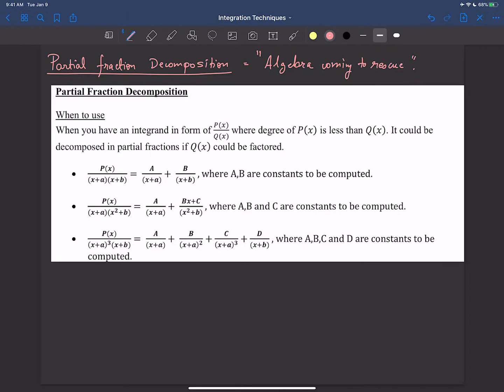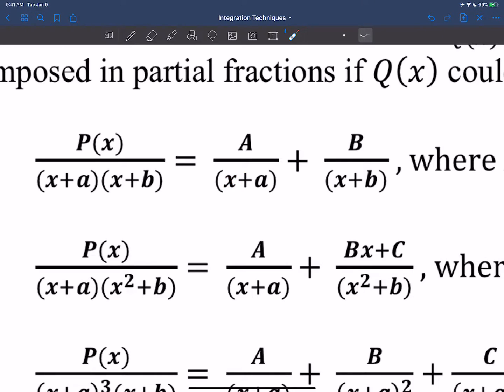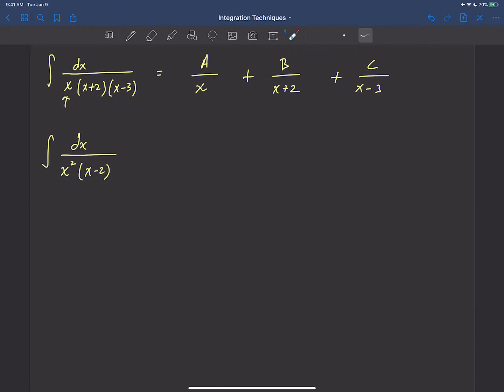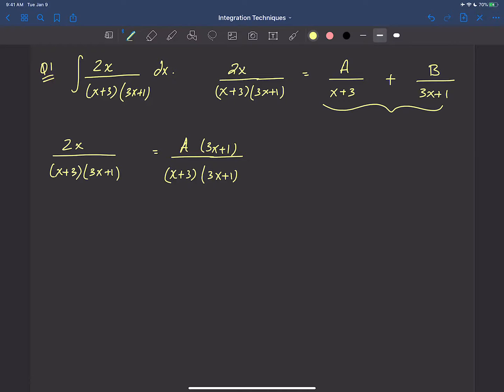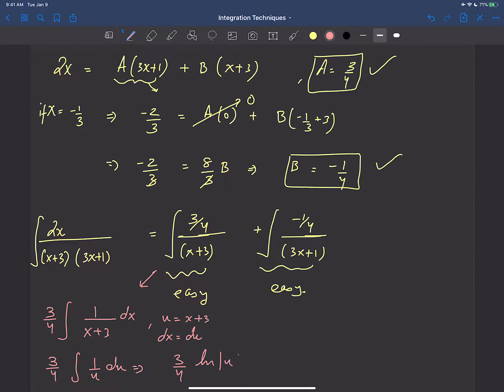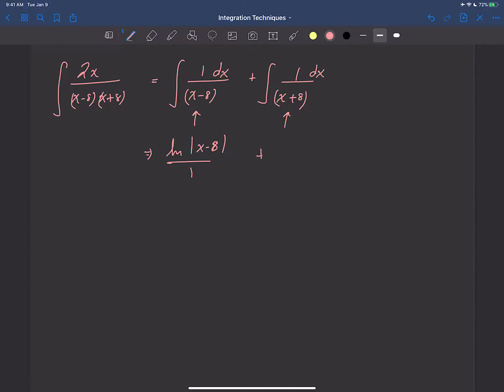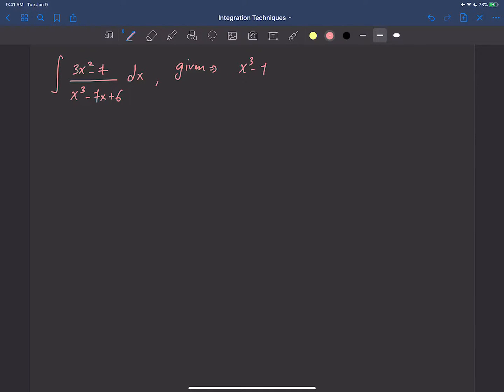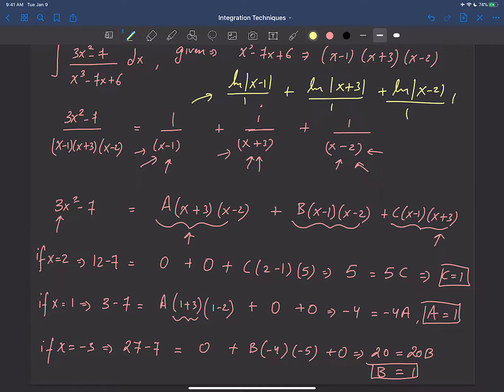Method of Partial Fraction Decomposition to solve integrals Part 2 of 3